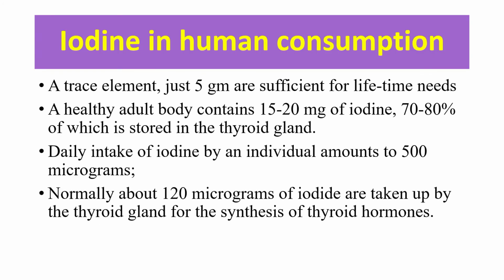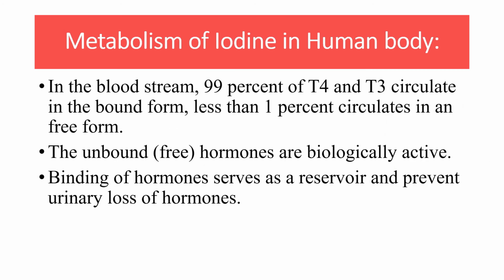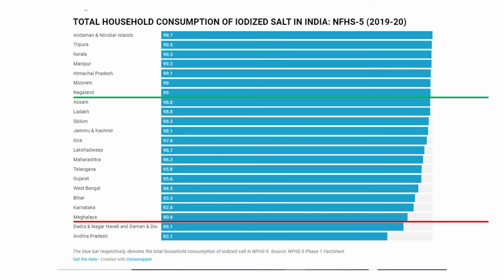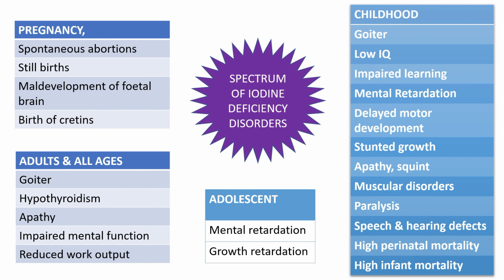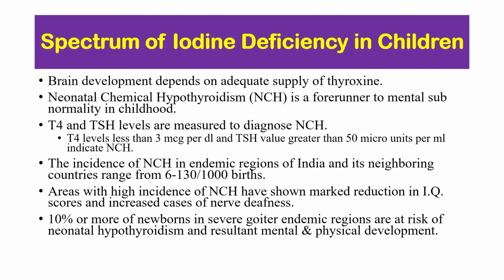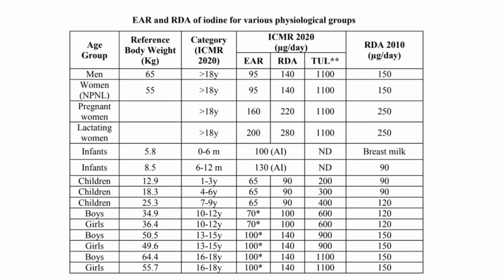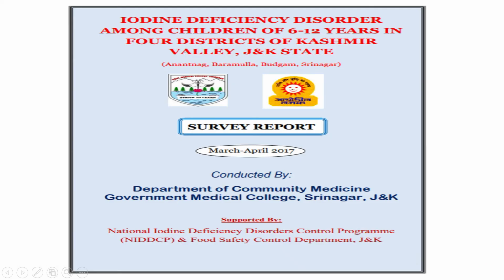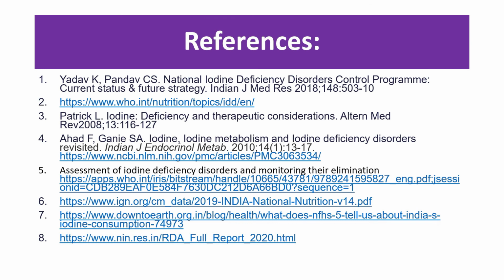Iodine Deficiency Disorders & NIDDCP | Dr S.M Salim Khan